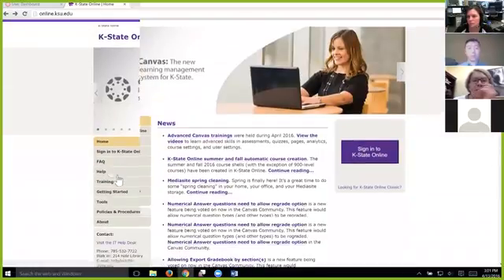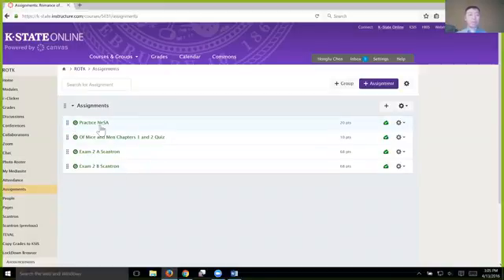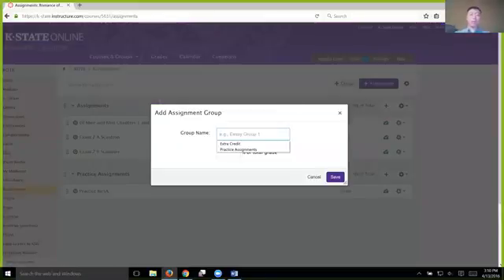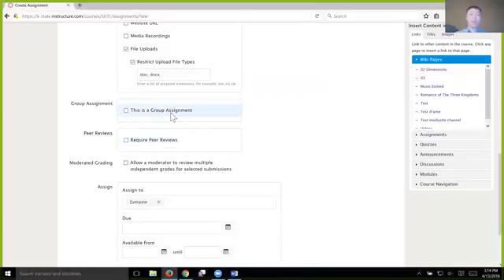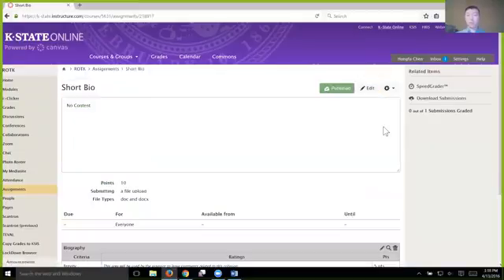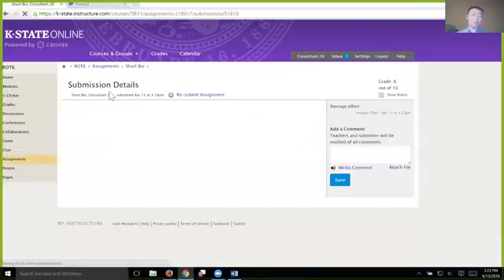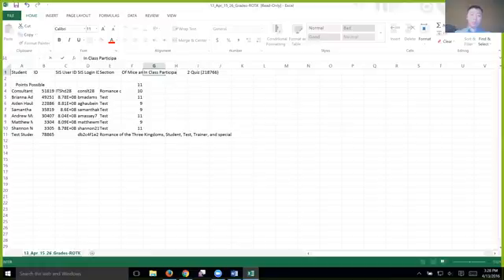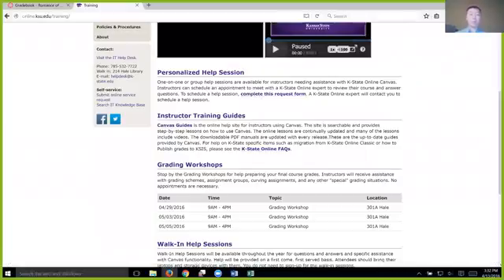Tech Tips Live! Grading in Canvas